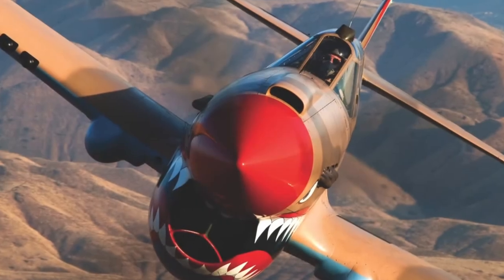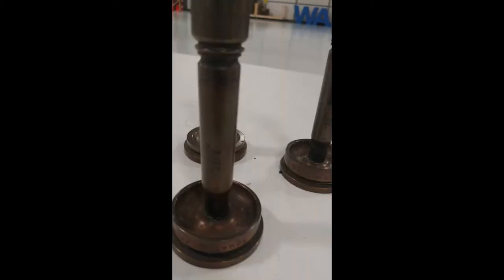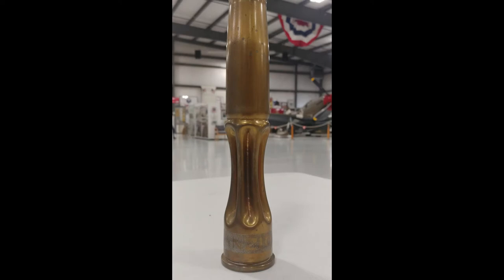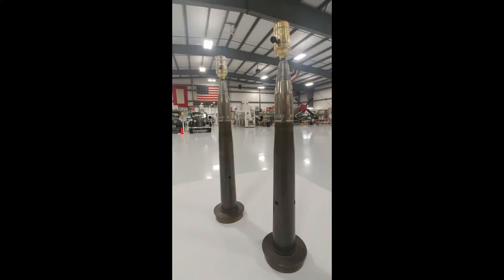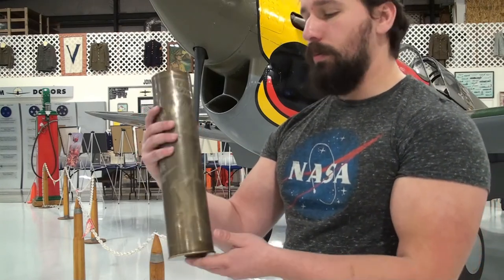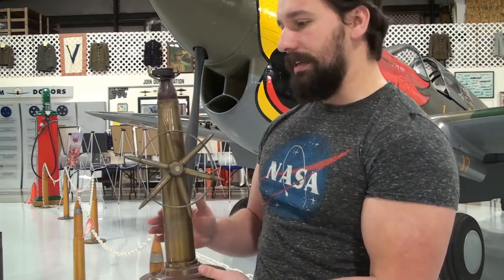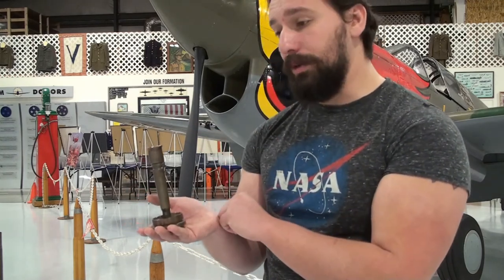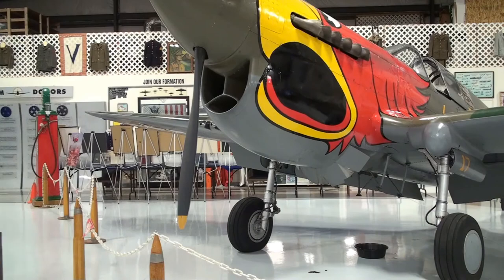Deep Dives - Trench Art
Boise State Historian Ian Morris talks trench art and highlights some of his favorite pieces from the collection at the WAM.